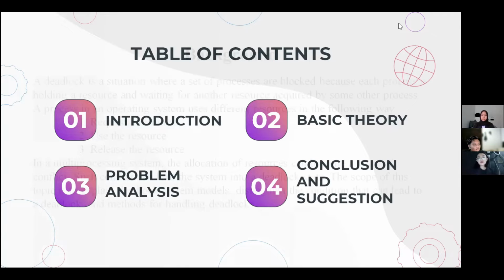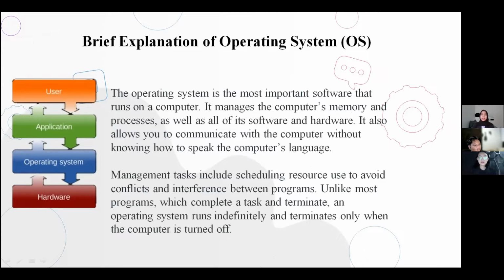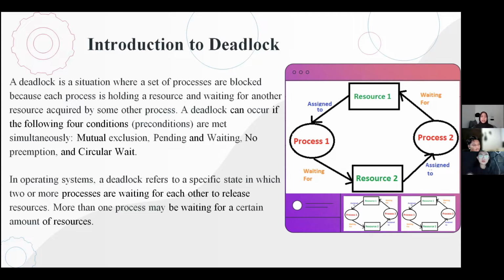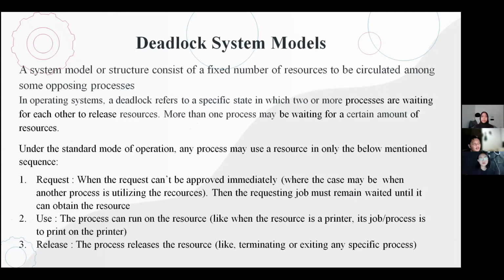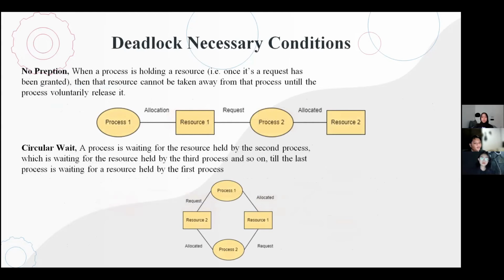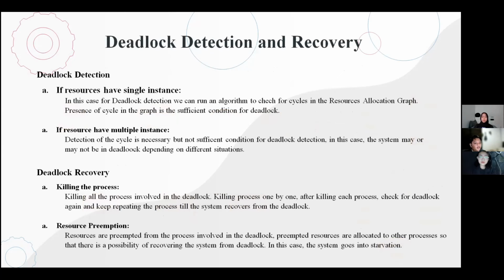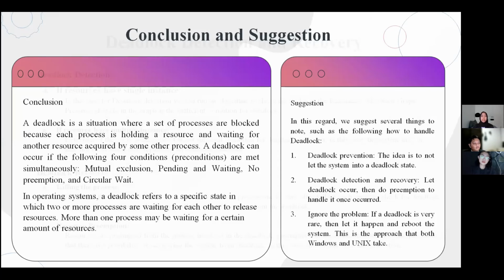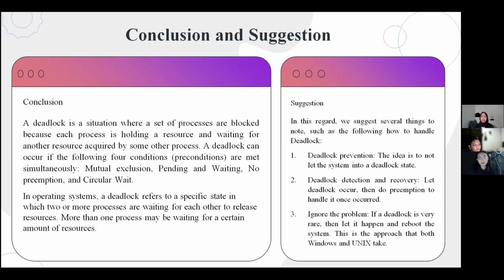Methods For Handling Deadlocks In Operating System, 1CC7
Afifah Ivana
Azzahra H.
Nauval Uzlah